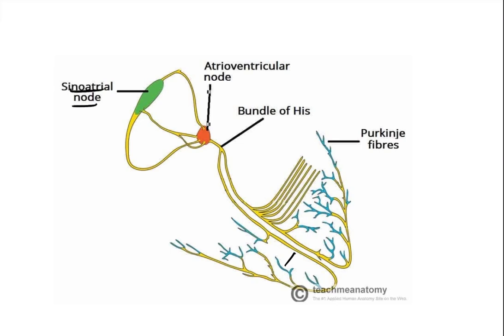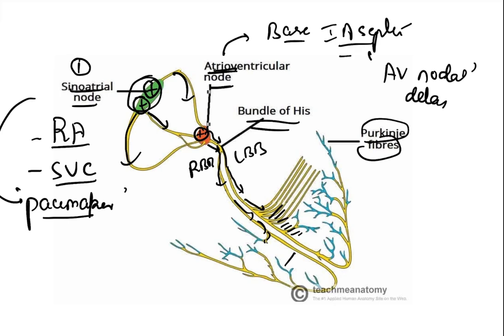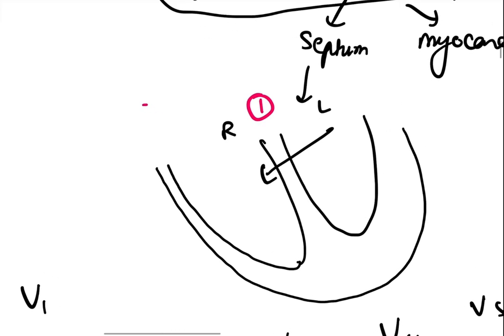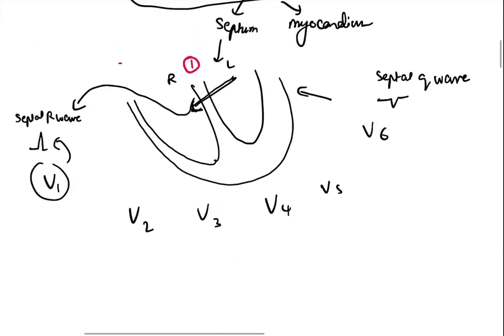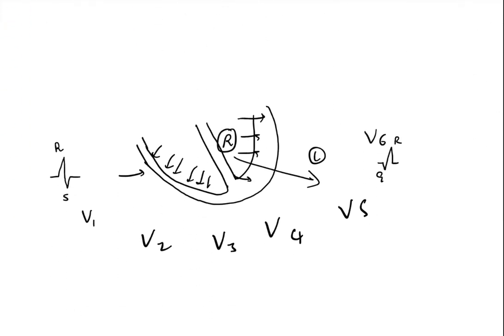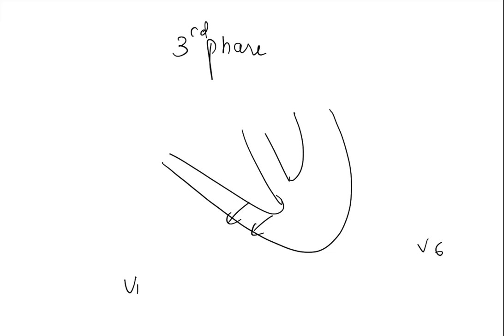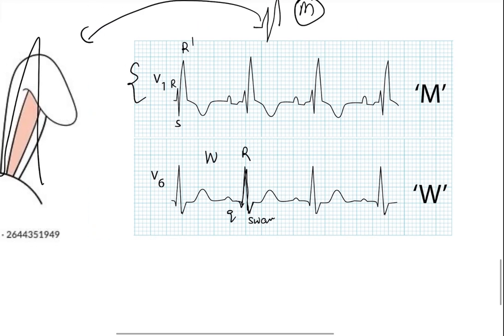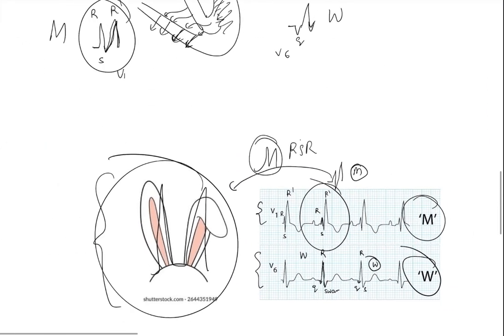RBBB ECG MADE EASY